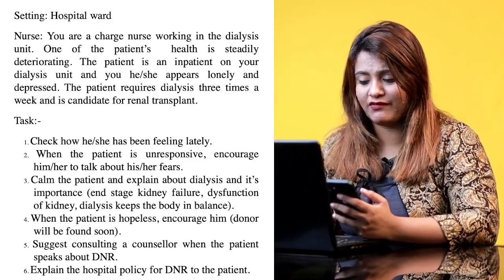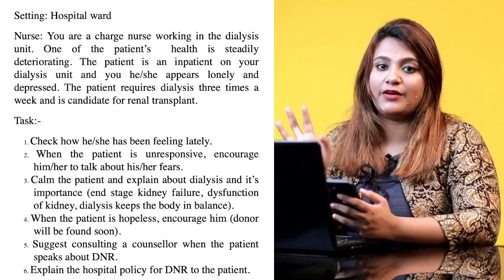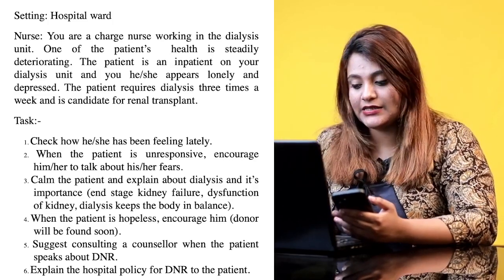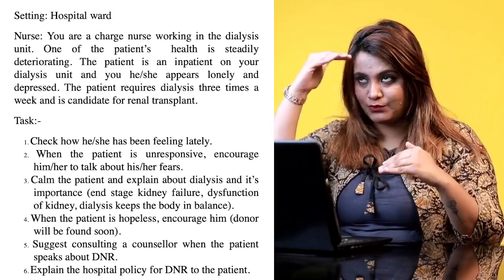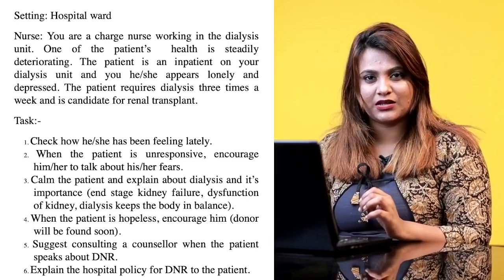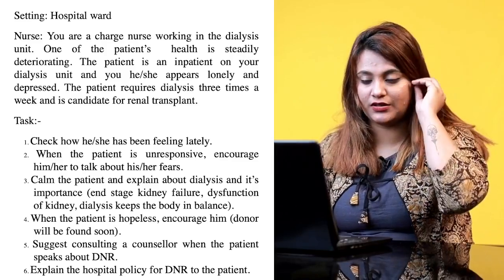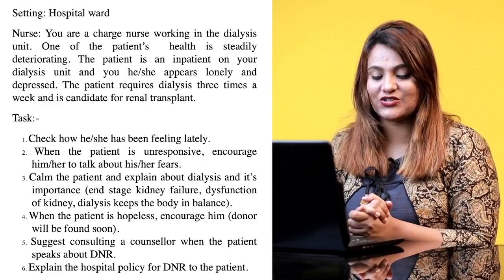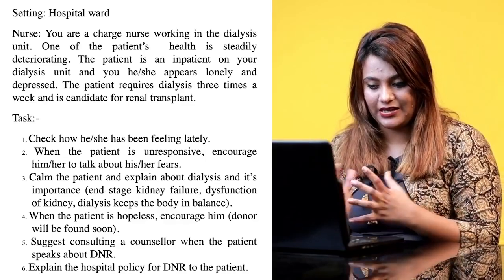OET Care Live Part -11 | Simple way of Sentence Construction in OET Speaking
OET Care Live Part -11
A simple way of Sentence Construction in OET Speaking.
# get live corrections
# End stage patient case note discussion

OET Online, Regular ക്ലാസുകൾ സംബന്ധിച്ച കൂടുതൽ വിവരങ്ങൾ അറിയാൻ ഈ താഴെ തന്നിരിക്കുന്ന നമ്പറിൽ Contact ചെയ്യുക.

➡️Foundation for OET Pack
➡️Foundation for OET Advanced Pack
➡️OET Pack(for Keralites)
➡️OET English Pack
➡️OET Game
➡️CBT Pack